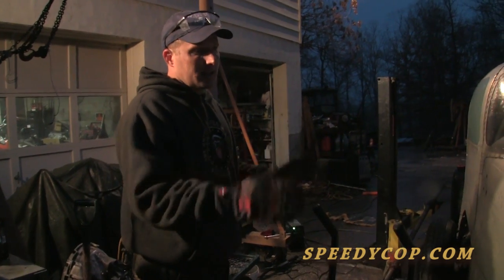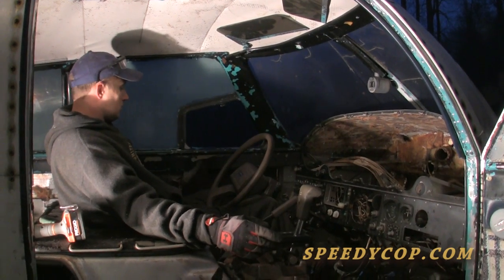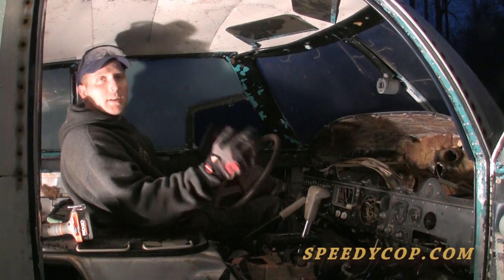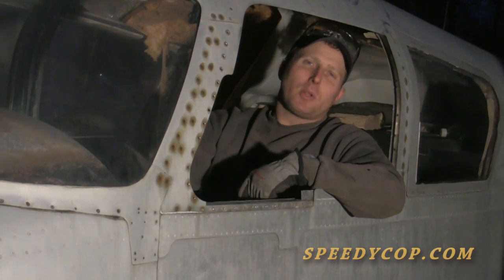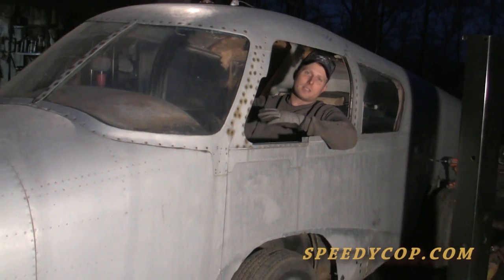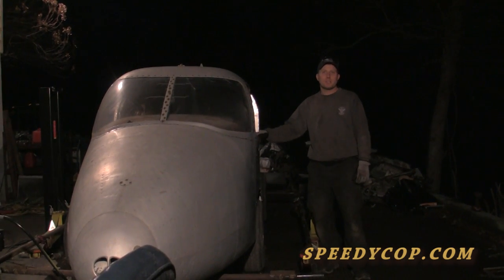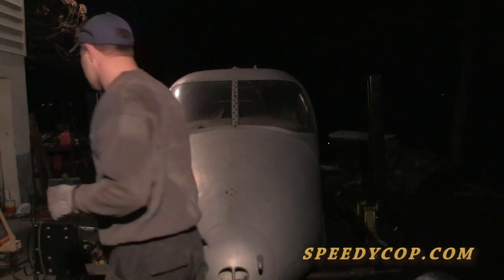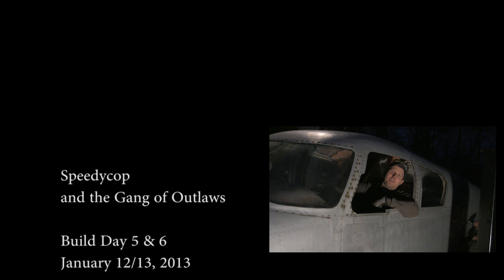The Spirit of LeMons Episode 5: Fitting Them Together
In this episode, the plane and van become one.